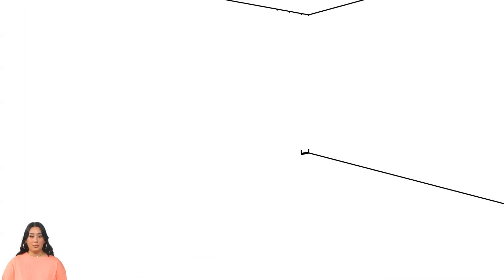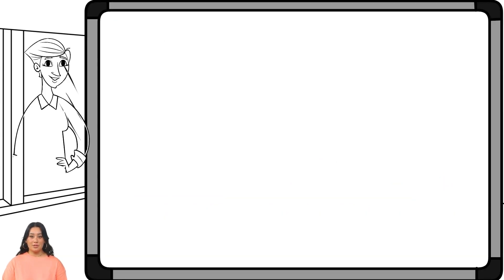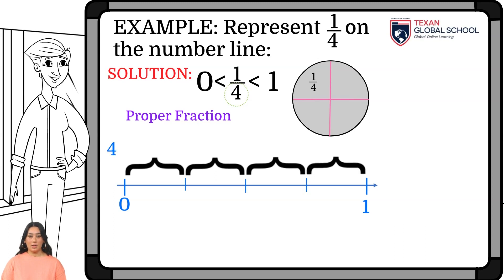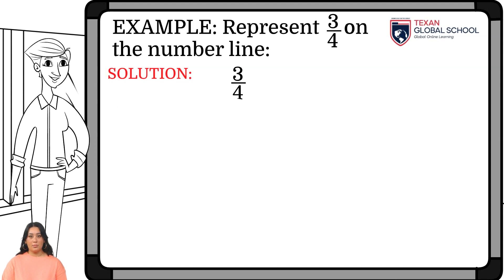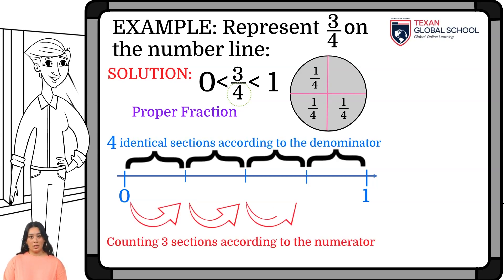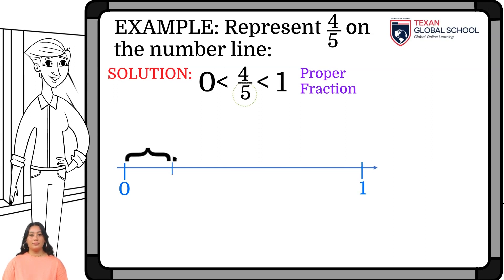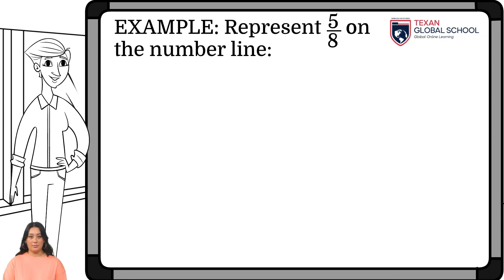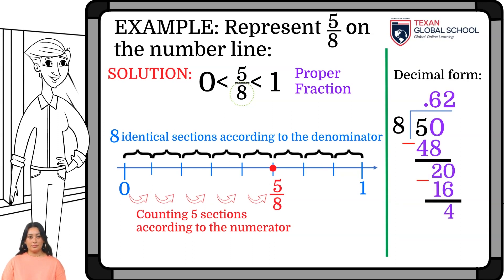Proper Fractions on the Number Line | Arithmetic | Mathematics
In this class, processes to represent proper fractions on the number line are discussed.